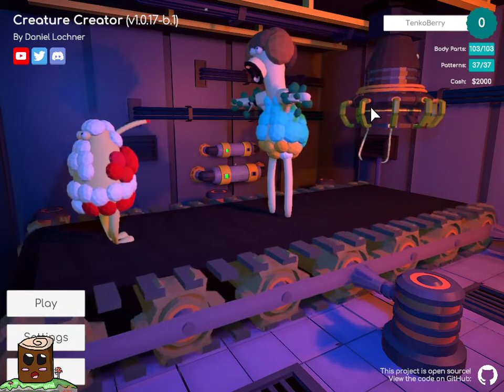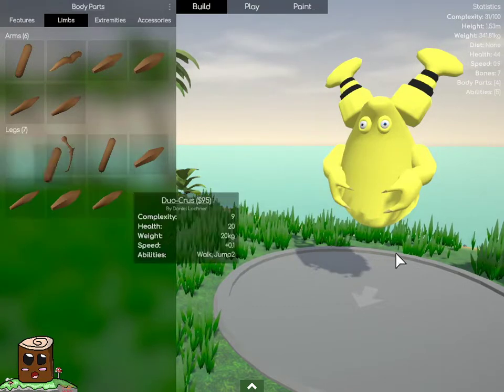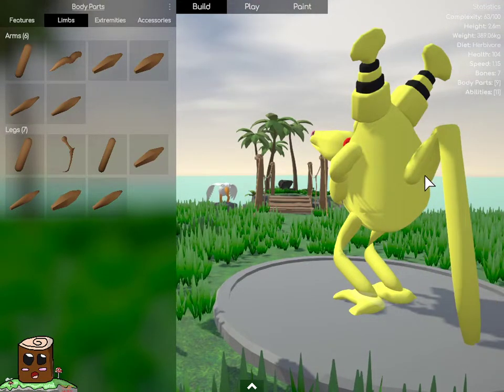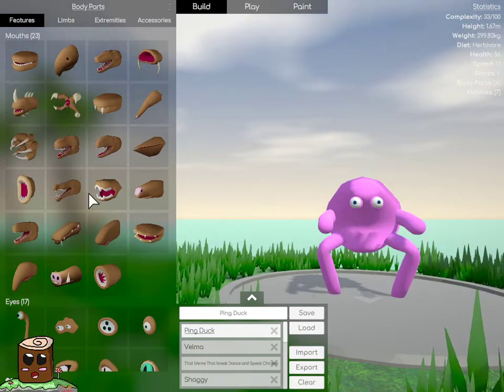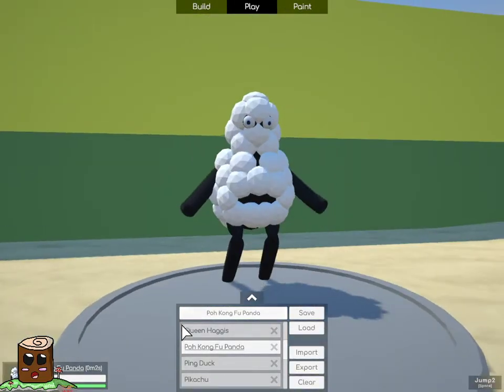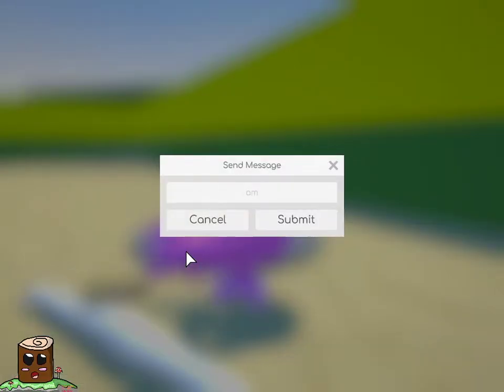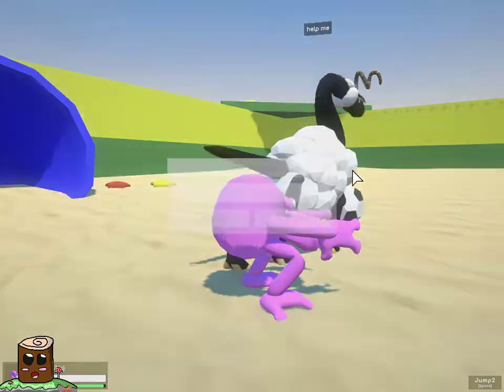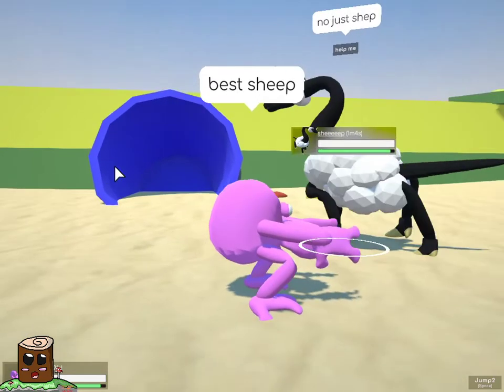Creature Creator : Cursed Kirby Frankenstein Monster and Pikachu - Random Games Random Day's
Hello and Welcome to Random Games Random Days series in Today's Episode we Play Creature Creator

info- BUILD. PAINT. PLAY. Create your own creatures to explore online worlds with friends and collect parts to upgrade in this creative multiplayer experience!

DEVELOPER:
Daniel Lochner
PUBLISHER:
Daniel Lochner

Stay safe and have a nice day or night and have toastie or a apple maybe even some orange juice need to keep up the vitamins bye bye see you next time. :]

Blueberry wolfcub a Minecraft Role-player and plays games on her channel/twitch check her out :